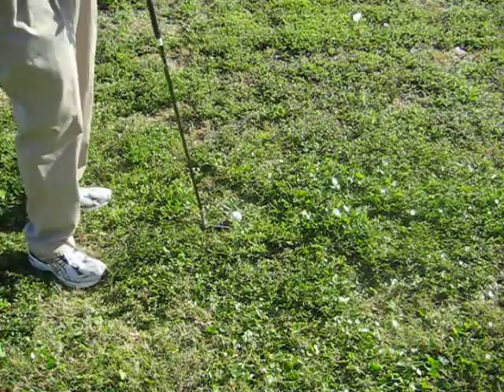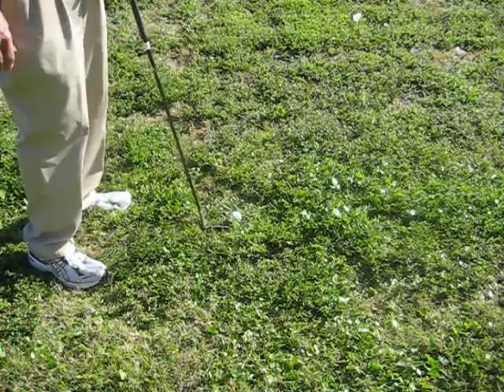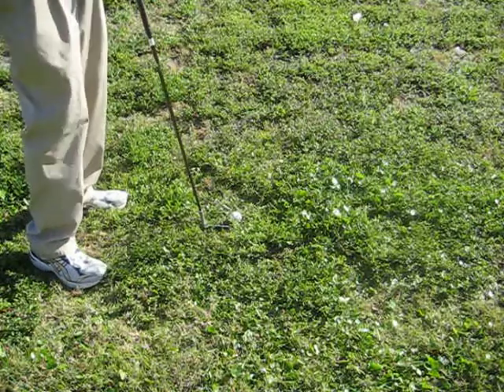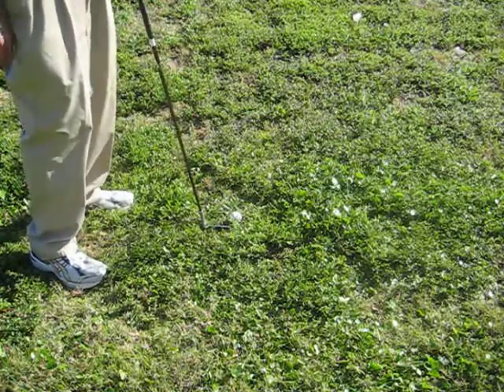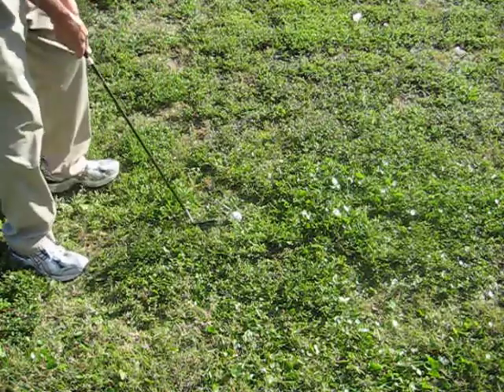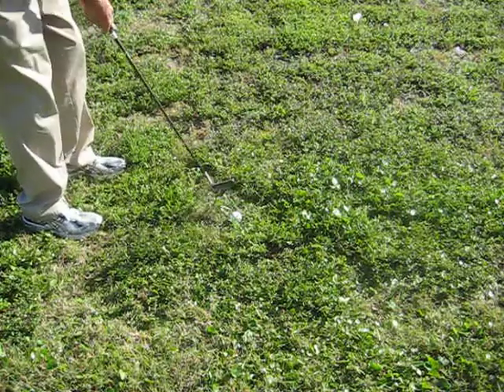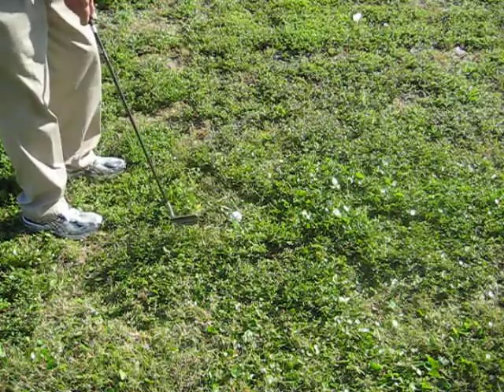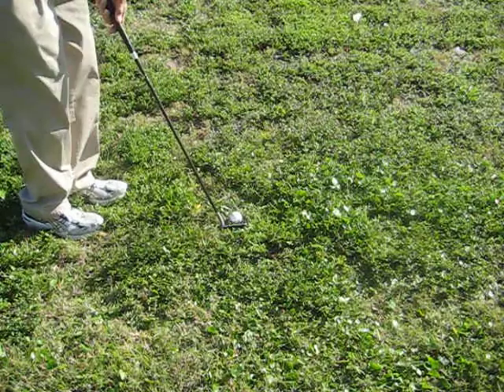GOLF SWING There is Still HOPE GoTo & LOWER YOUR SCORE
GOLFERS P.S.GET 4Free A C/D with 6 Video Tips on PUTTING Go
GOLF TOWEL P.S. Keep Refreshed & Focused W/Drinks Stored In an INSULATED Pocket.Like Having your own Caddie. GoTo